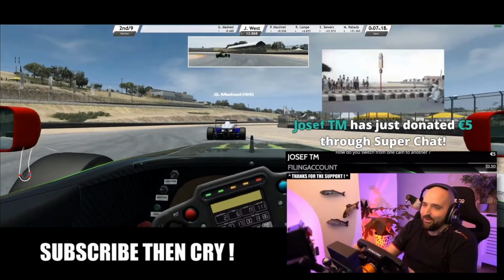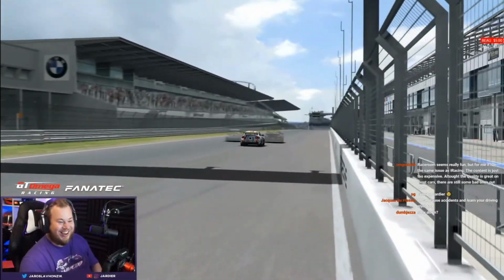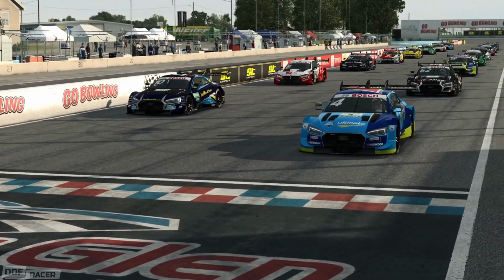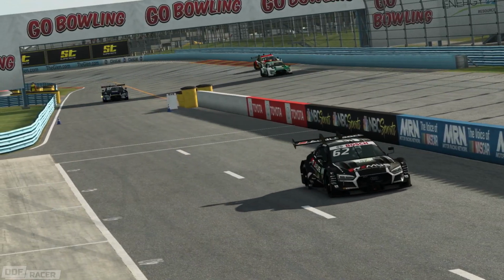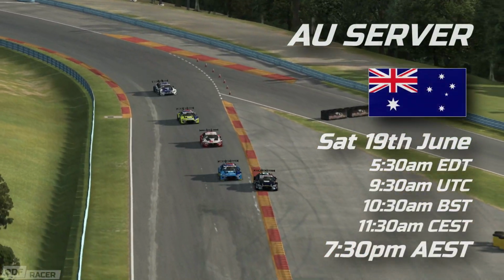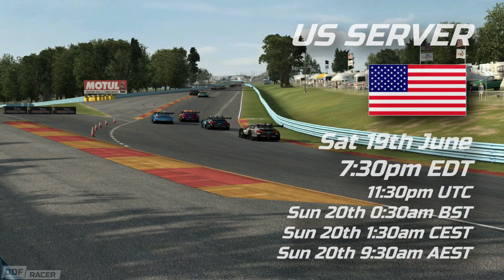I Got My Own Official RaceRoom Ranked Server!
RaceRoom have recently been showcasing various content creators throughout the sim racing community such as Gamer Muscle, DaveCam and Jardier...and now it’s my turn! Yep, that’s right, next week between 17th-23rd June you can say hello to the DDF Racer Official RaceRoom Ranked Server.

For my pick I decided to take the ferocious DTM 2020 cars to Watkins Glen, but not the usual layout. Instead we’re using the short circuit without the chicane which means that it’s a wild high speed ride with only one real braking zone (even then you never drop below 3rd gear) and insane amounts of aero grip available. It’s practically an oval!

My combo will take place as the daily special event, instead of a rookie server, which means one longer race which takes place each day throughout the week in each of the CEST, EDT and AEST time zones. Fixed setups, no mandatory pitstop, DRS, Push to Pass and full damage should all combine to make this an incredibly fast paced, strategic and tense race which will be all about making your move at the perfect moment and putting your car in the right place at the right time.

🏁 Like the HUD? You should check out SimHub